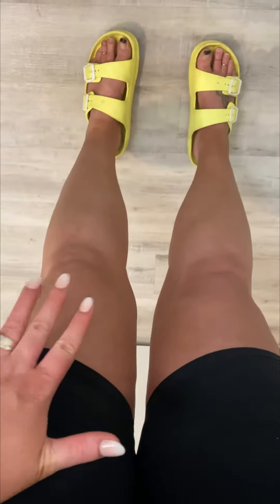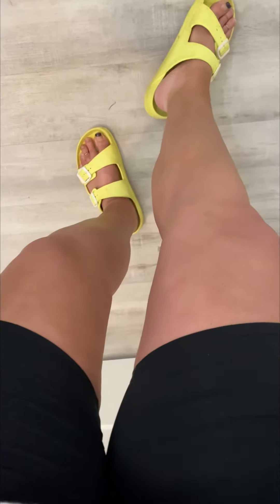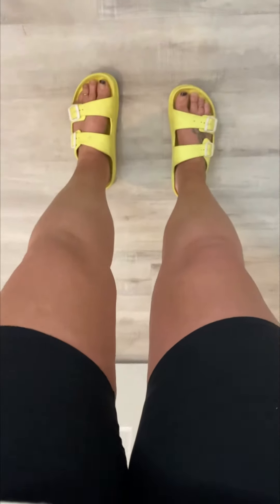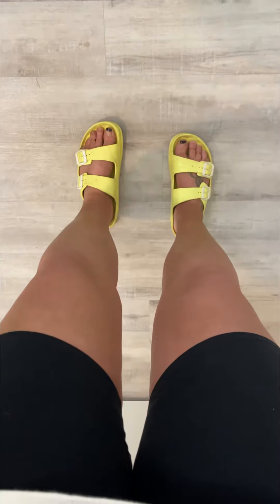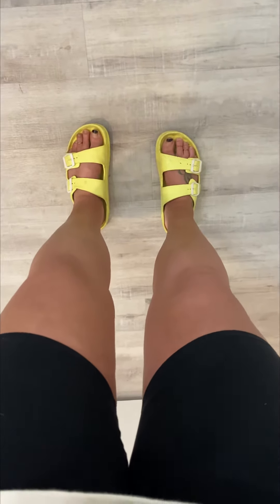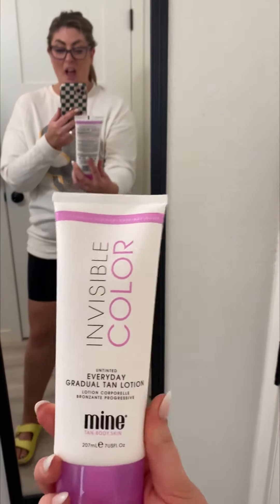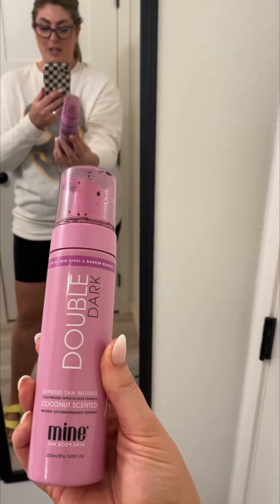Best Self Tanner, and a I’ve Tried Them All!